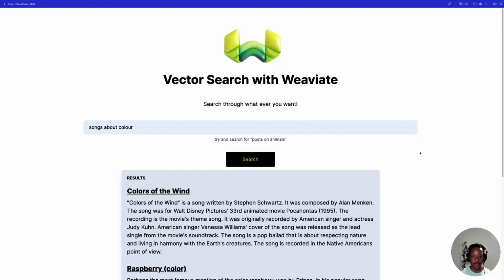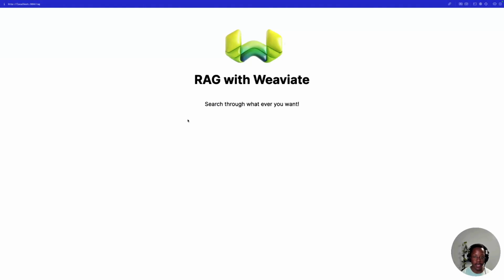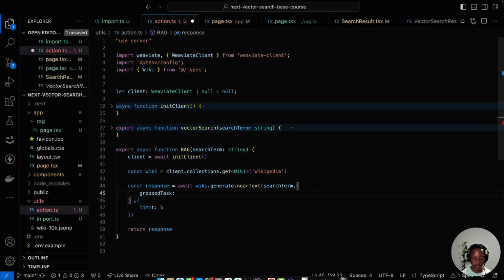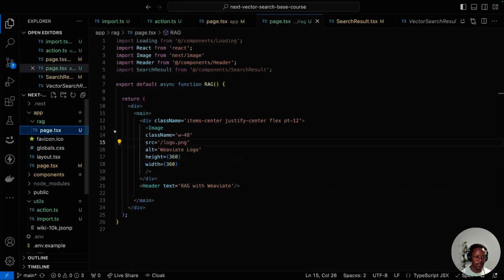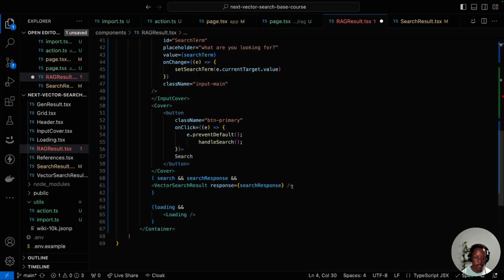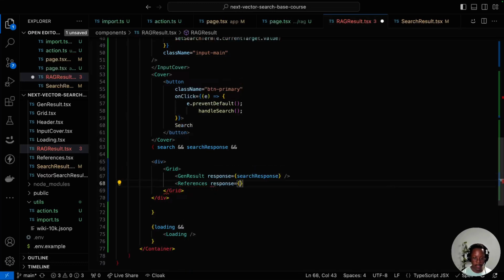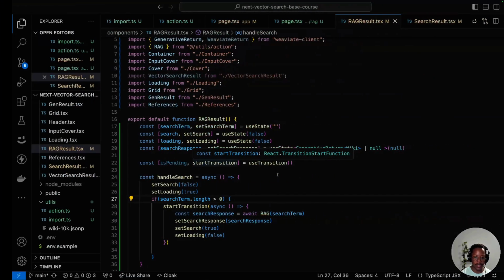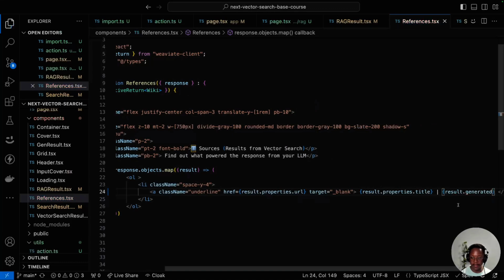Implementing RAG using Generative Search in Weaviate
In this video, we utilize Weaviates generative search capabilities to implement RAG in our Next.js application.

We also do some prompt engineering to define how we want our LLM to interact with the data we send it from Weaviate

Find out more about generative search and RAG in Weaviate

Got questions?